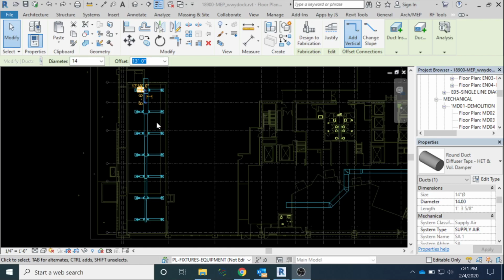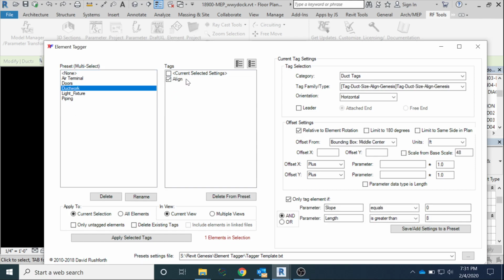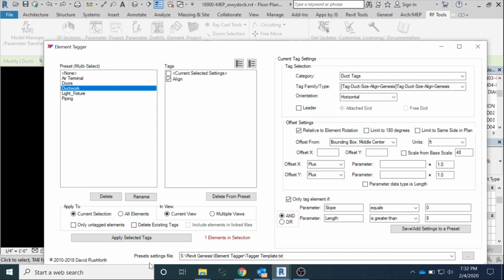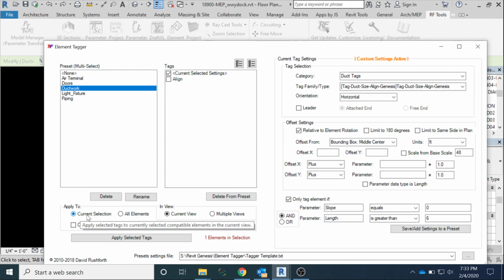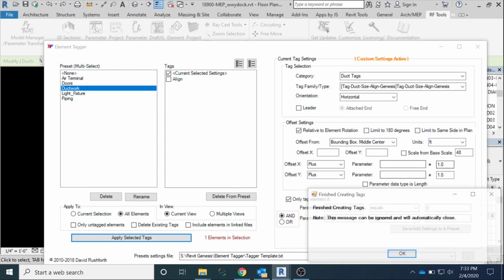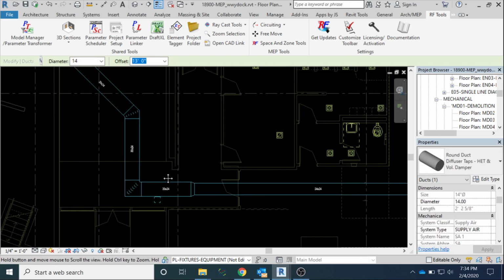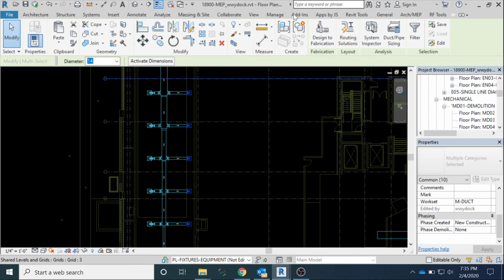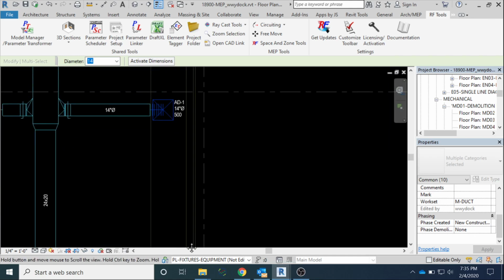Revit - Element Tagger - Duct & Air Terminal